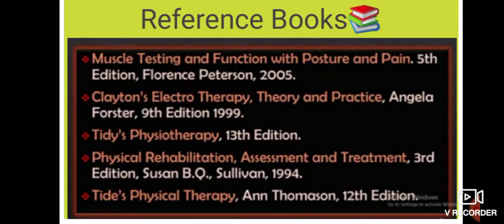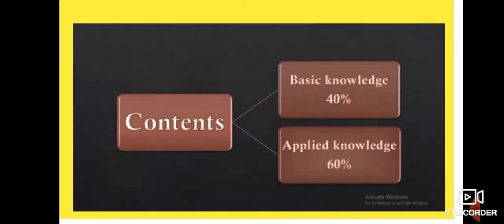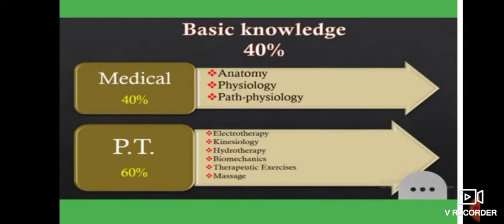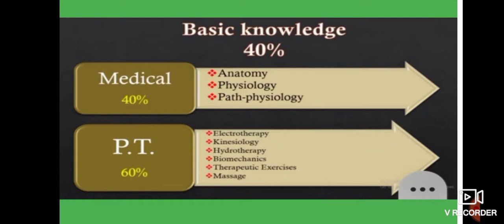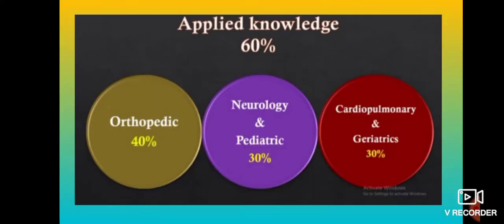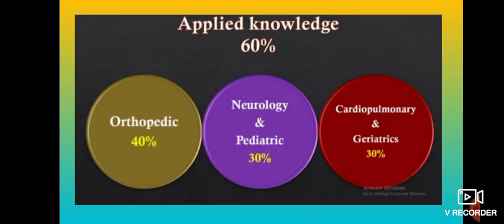How to Prepare For Saudi Prometric Exam |How to prepare for SLE Exam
How to prepare for Saudi licence exam or Howto prepare for saudi SLE exam.

Detailed video for Saudi licence Exam /SLE.